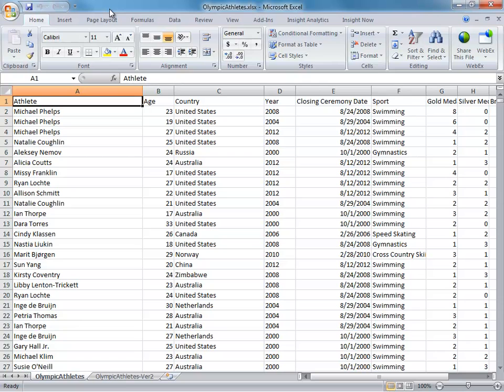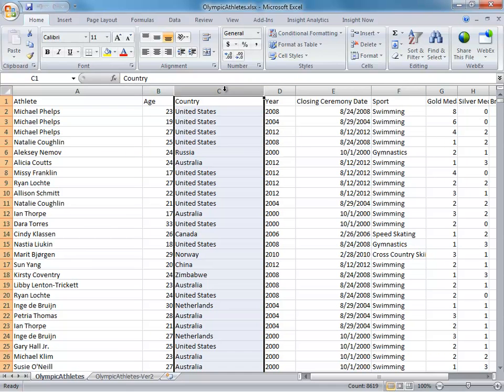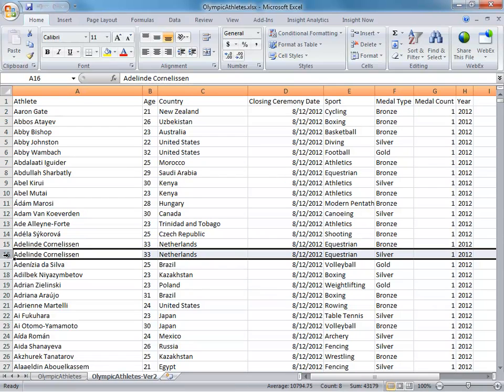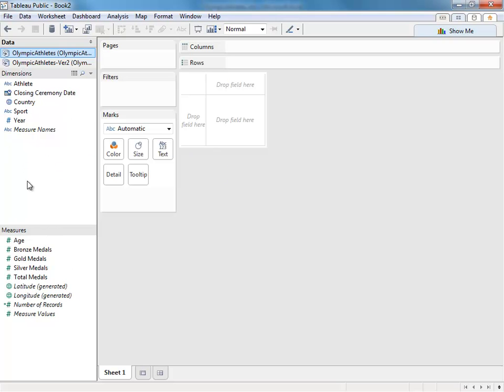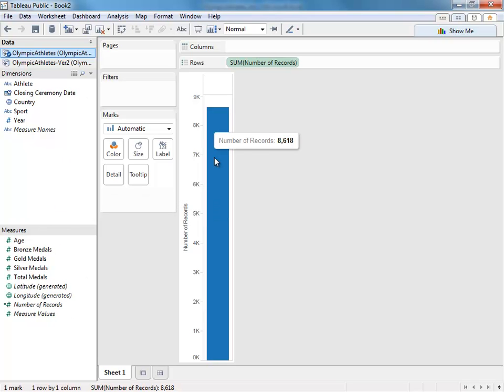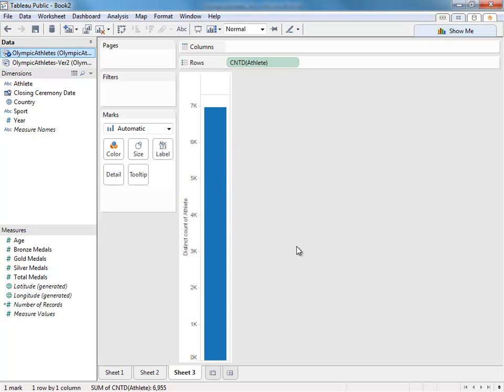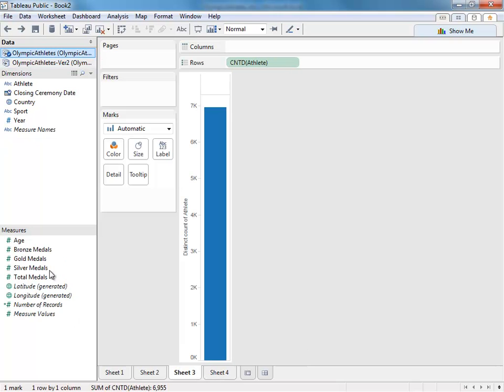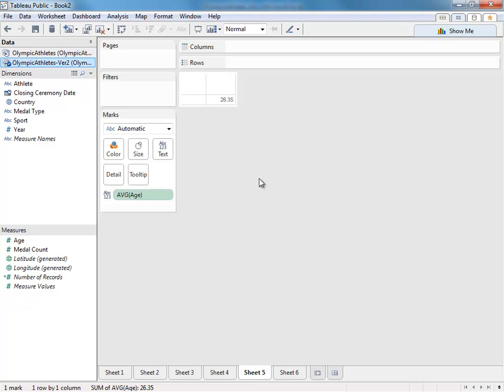How to Structure Your Data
Understanding the structure of your data is key to being successful in Tableau Public. This video will show you how to structure your data files and how to use them in Tableau Public.